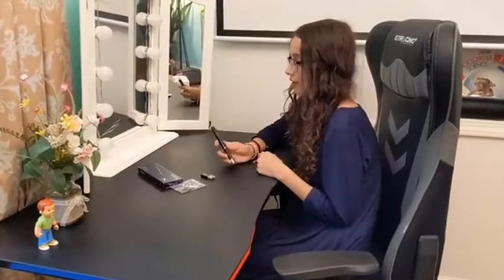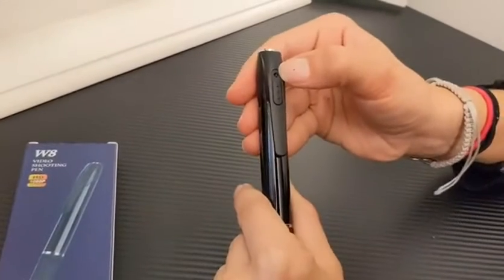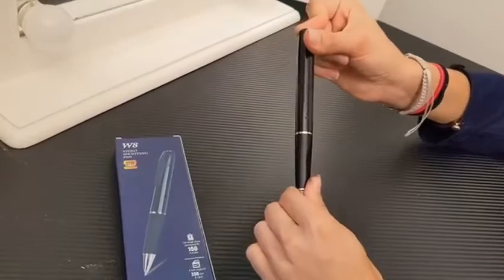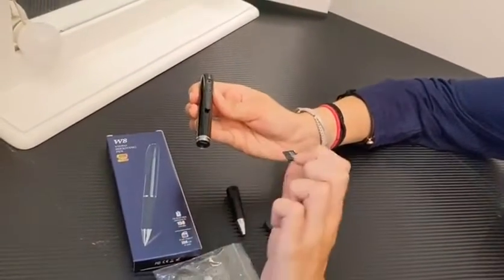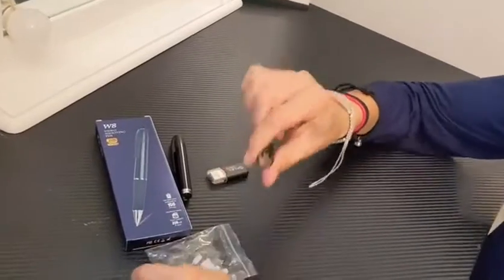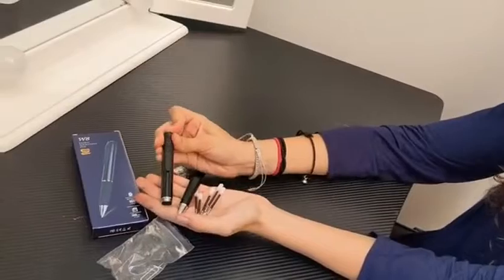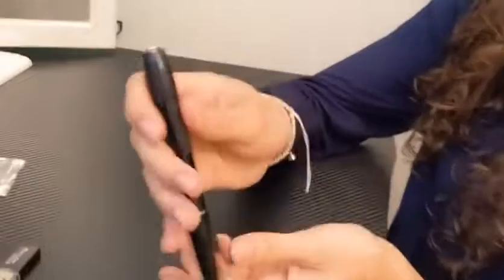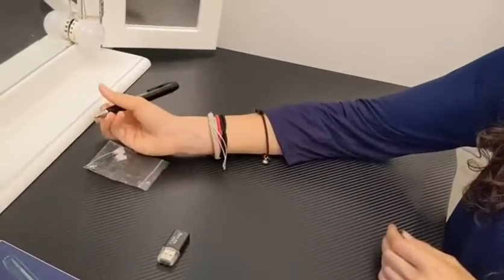Spy Pen Camera How to Use | Spy Camera Recorder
Spy Pen Camera is easy to use
Powerful functions are realized by buttons, without complicated settings and configurations. In standby mode, you can record video by pressing the top button once, and then pressing it again will end the recording.
If you need to take a photo, you only need to double-click the top button.

Spy Pen Camera
Security Cameras